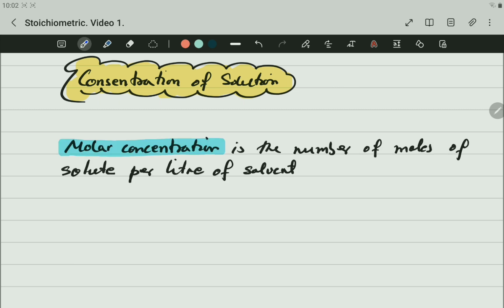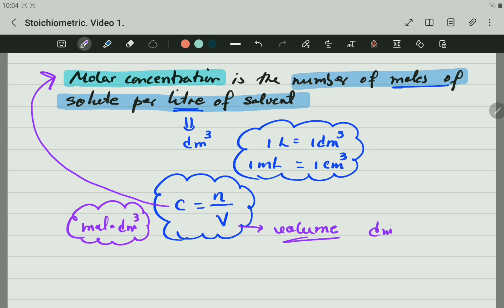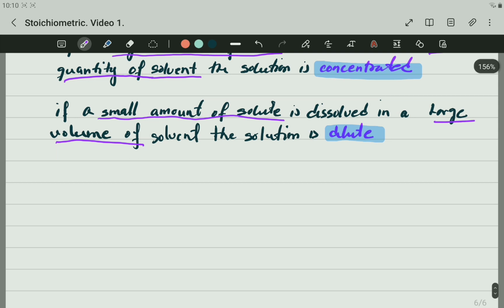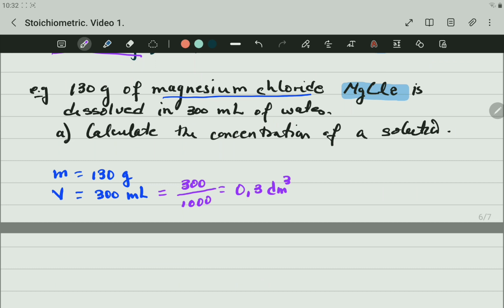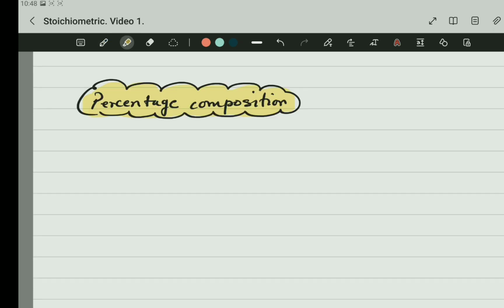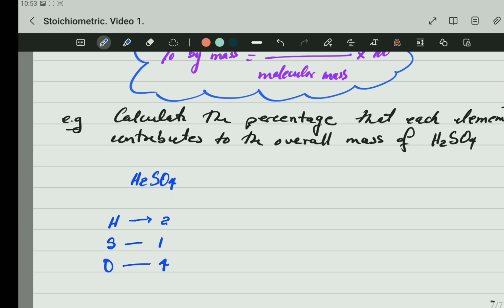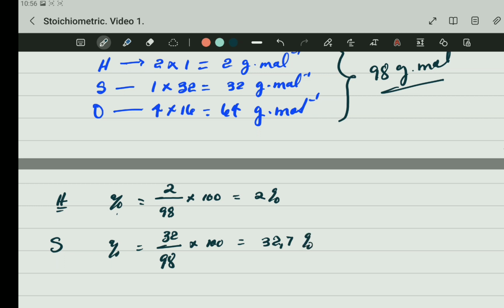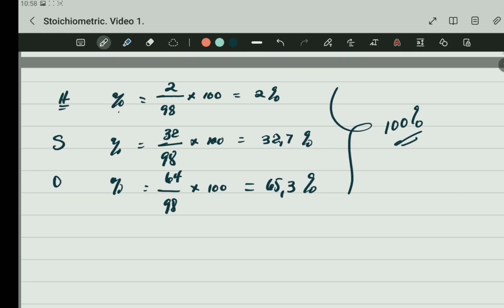Stoichiometric. Lesson 3. "Concentration and percentage composition"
In this video you will learn how to calculate the concentration of a solution as well as how to calculate the percentage composition